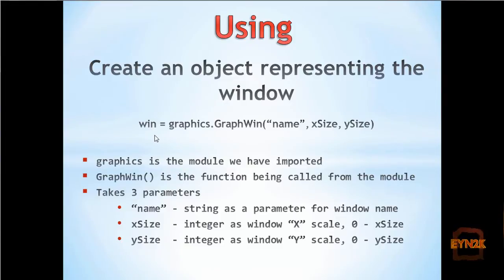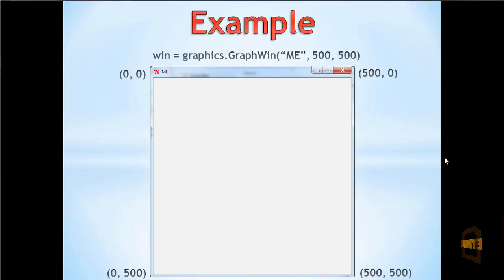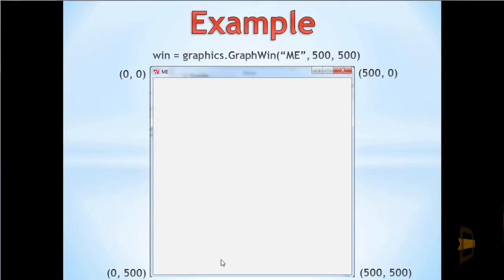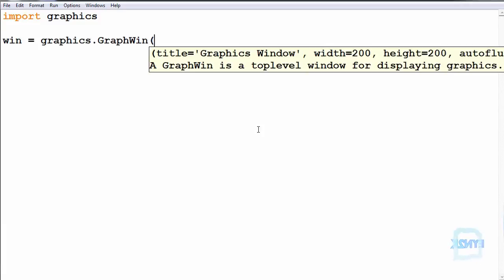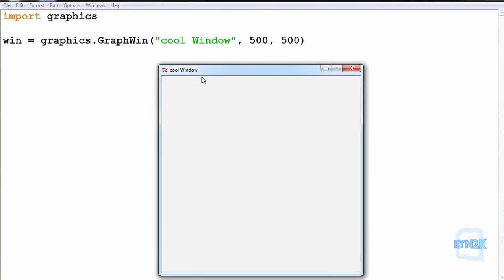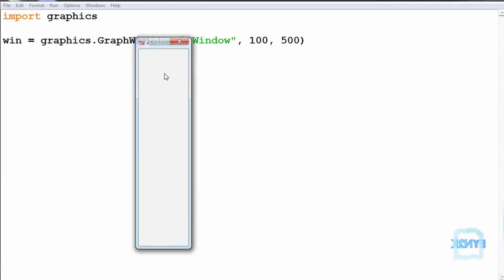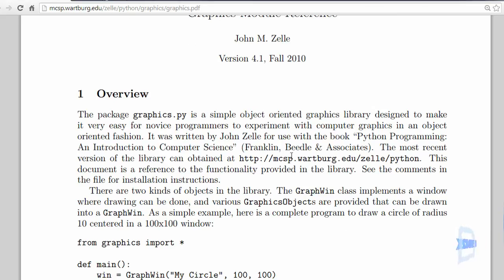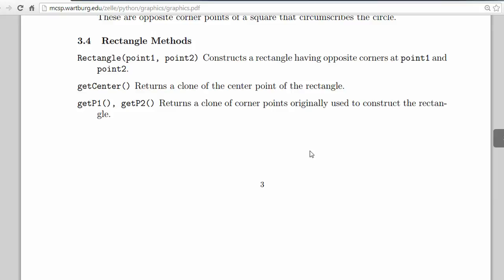Python Tutorial 0.6 - Graphics Module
This video is great for a recap on Everything You Need To Know about the Graphics Module in Python.

Blender 3D